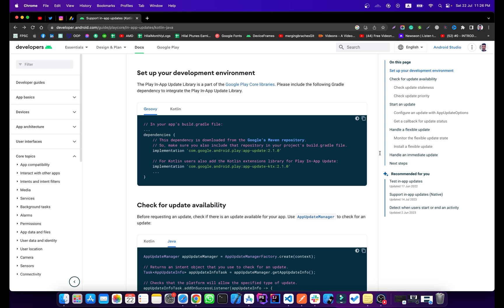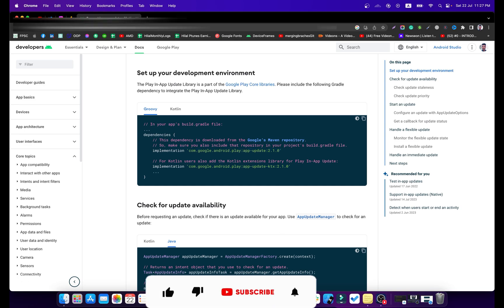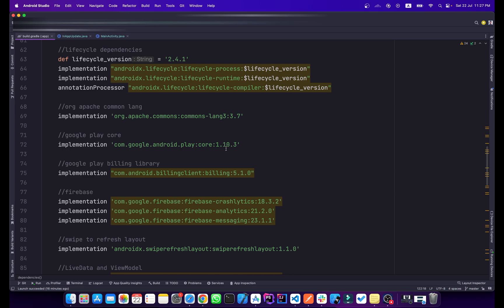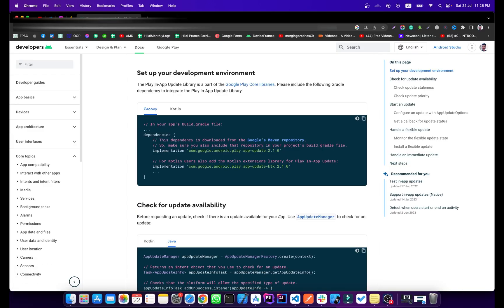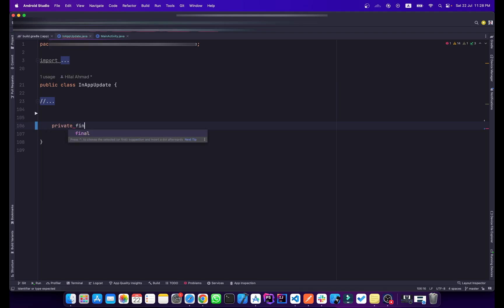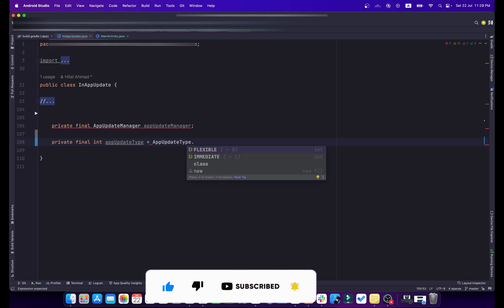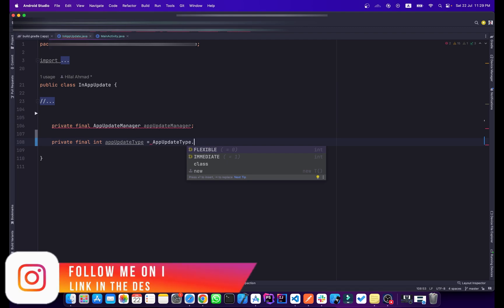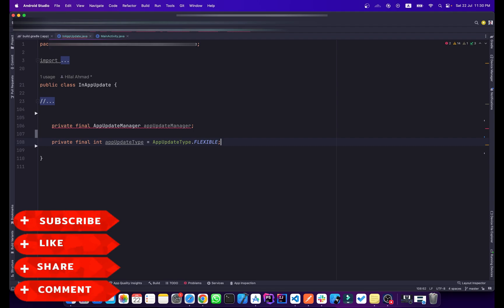How to implement in App Update in Android Studio 2023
Welcome to our comprehensive tutorial on how to implement in-app updates in Android Studio 2023! Keeping your app updated is crucial to providing users with the latest features, improvements, and bug fixes. In this step-by-step guide, we'll walk you through the process of integrating in-app update functionality into your Android app using Android Studio.

🚀 Why In-App Updates? 🚀

In-app updates ensure that your users have access to the latest version of your app without the need to visit the Google Play Store. By implementing this feature, you can prompt users to update their app when new releases are available, providing a seamless and convenient user experience.

Understanding In-App Update API:
We'll start by explaining the basics of the In-App Update API, how it works, and its different update options.

Setting Up Your Project:
Learn how to configure your Android Studio project to integrate in-app update functionality seamlessly.

Handling Flexible and Immediate Updates:
Discover the difference between flexible and immediate updates and how to manage them effectively in your app.

UI and User Experience:
We'll show you how to design a user-friendly update flow that ensures a smooth experience for your users.

Testing In-App Updates:
Learn how to simulate update scenarios during development to verify that the implementation works flawlessly.

To follow along with this tutorial, make sure you have a basic understanding of Android development and have Android Studio 2023 installed on your machine.

This tutorial is suitable for Android developers of all levels who want to learn how to integrate in-app updates efficiently. Whether you're a beginner or an experienced developer, this guide will equip you with the knowledge to enhance your app's update process.

By the end of this tutorial, you'll be able to confidently implement in-app updates in your Android app, elevating user satisfaction and ensuring your app stays up-to-date with the latest enhancements.

Let's get started with in-app updates in Android Studio 2023! 🎉📲